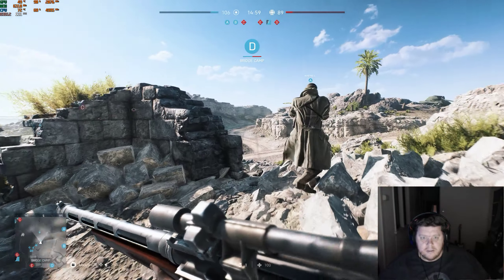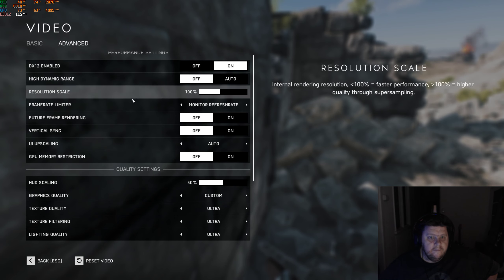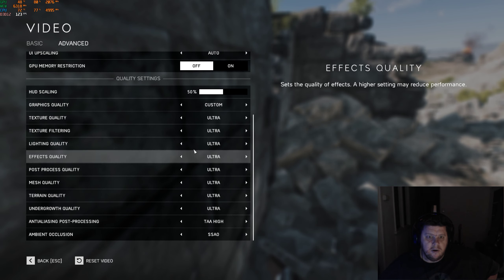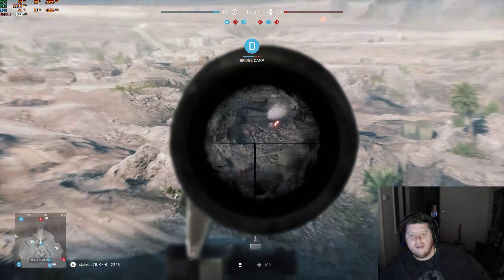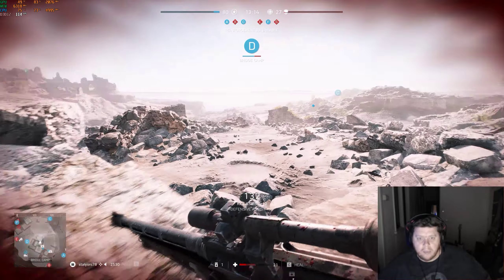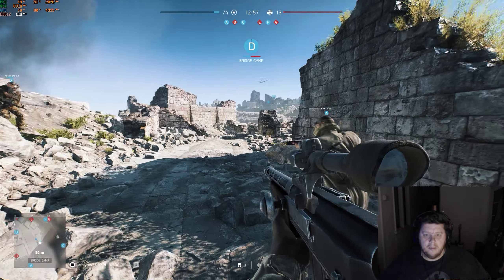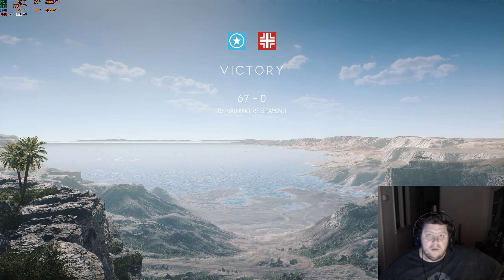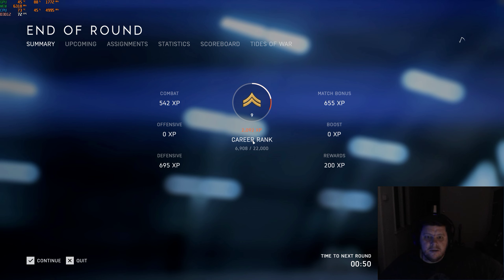Aorus gtx 1080ti xtreme waterforce edition 2076MHZ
Was messing around with my system and overclocked the core to 2076MHZ and the memory to 6318MHZ. Not to bad at all. Runs silky smooth now at 1440p at ultra with all the effects on at like 120fps plus. Very happy